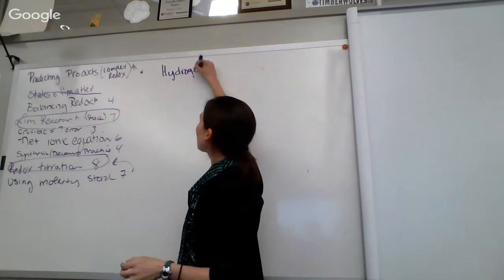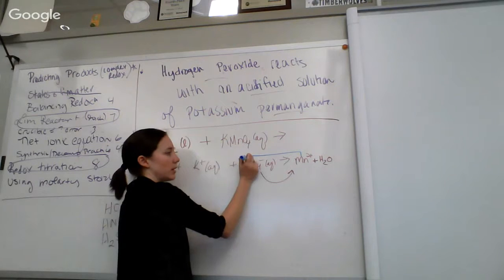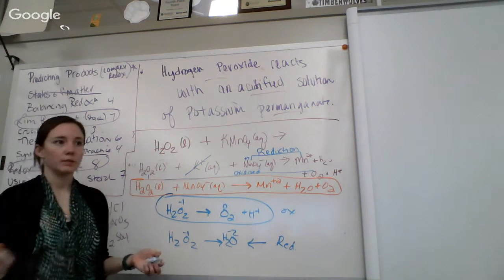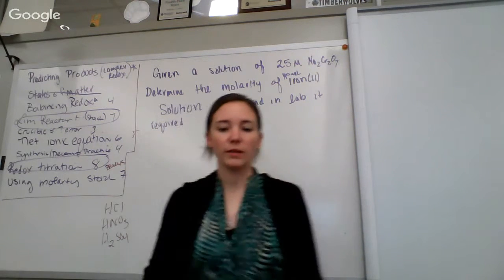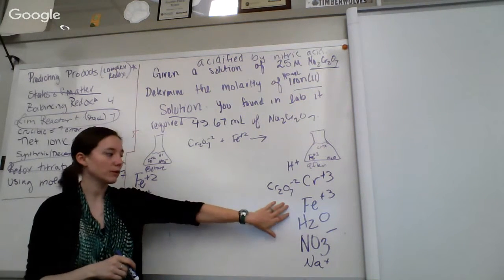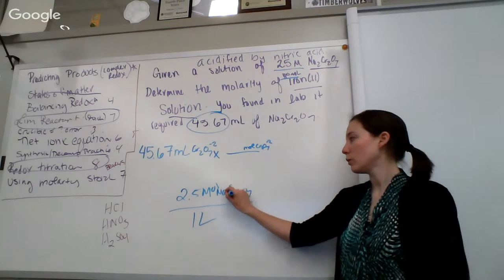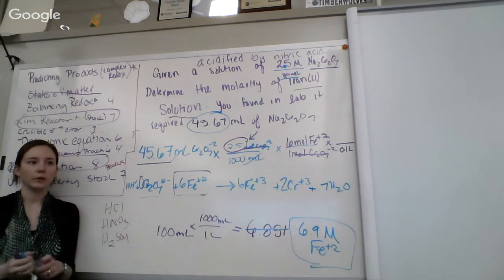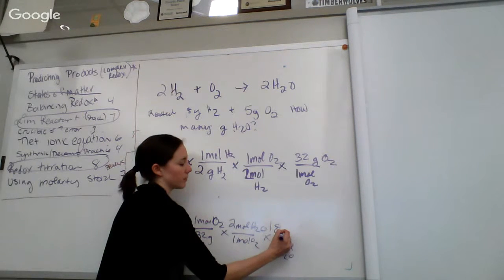Review Unit 2-6th hour